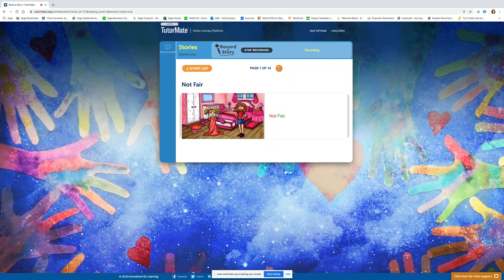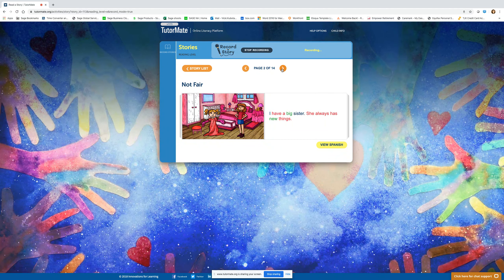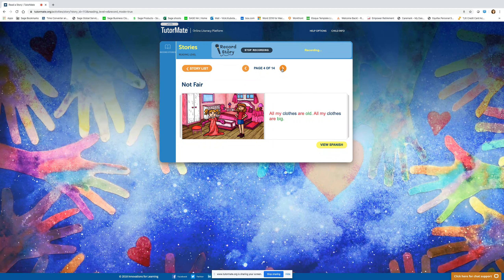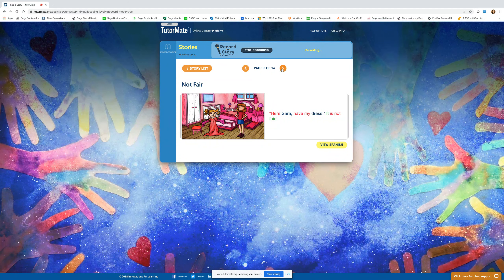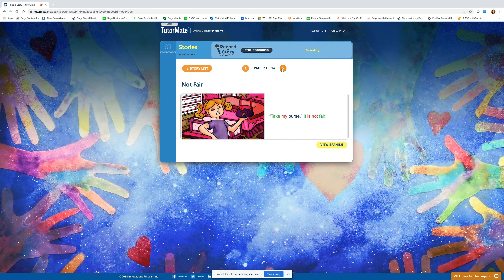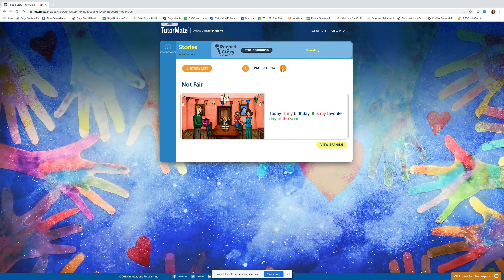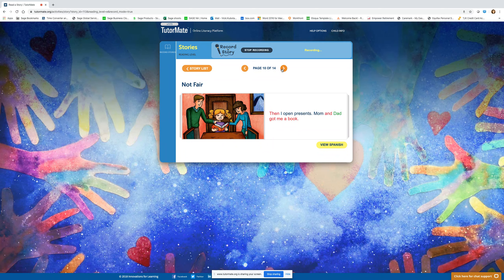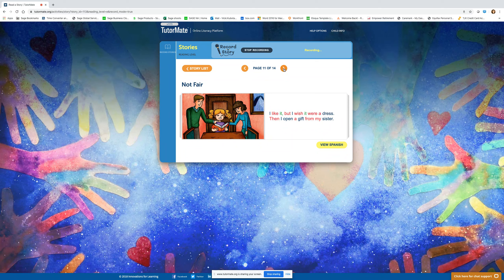Not Fair | Whitehall | Kae Avenue Elementary | Caudill | Judith | Sage | Vicki